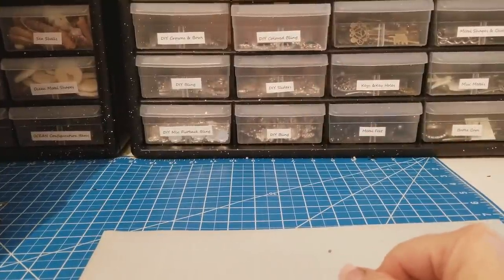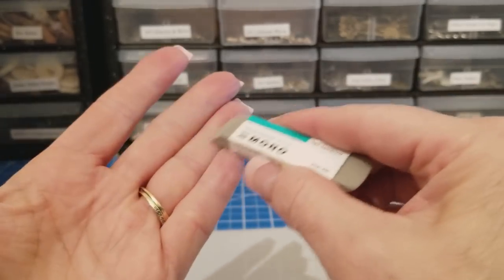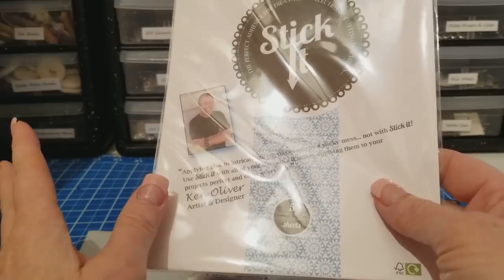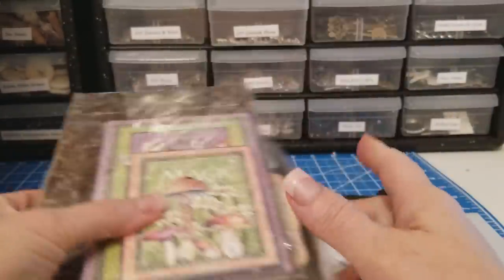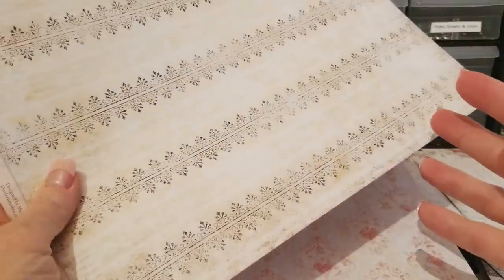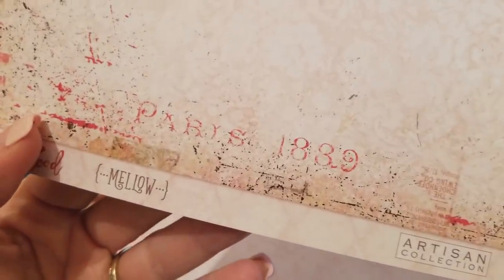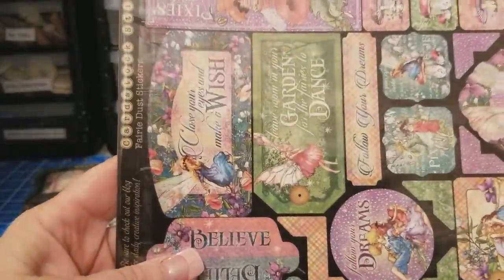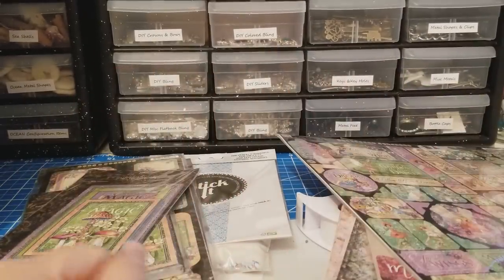youtube video #-2rZ5_G82Ao